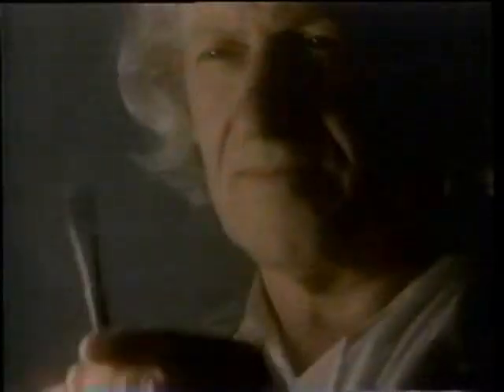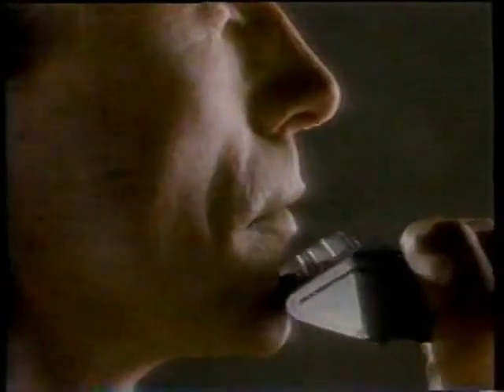Shick Wedge Electric Shaver Commercial (1987)